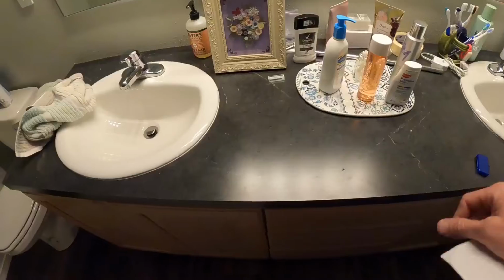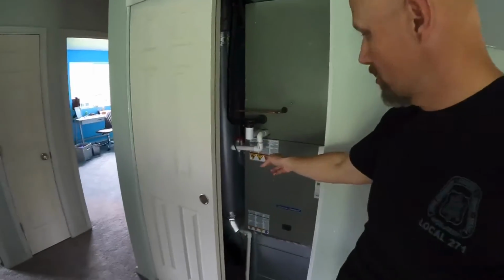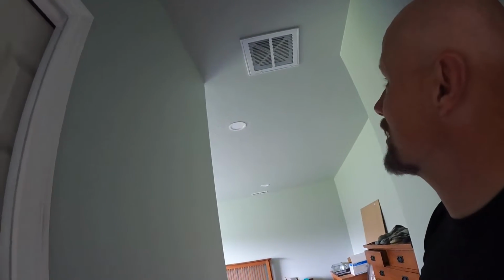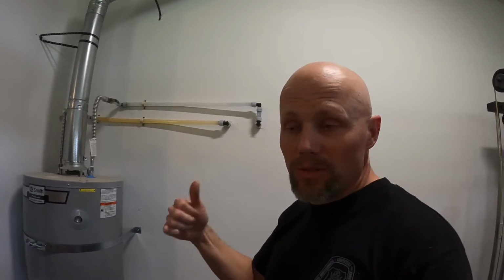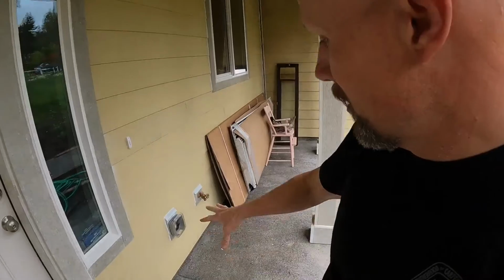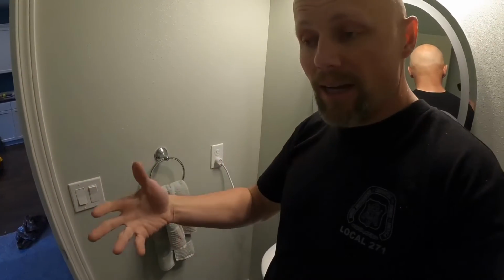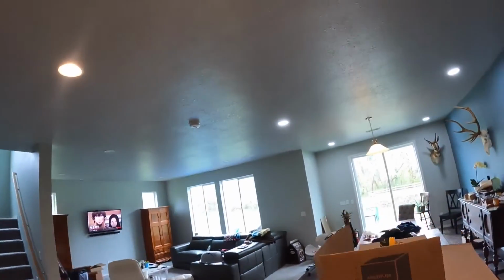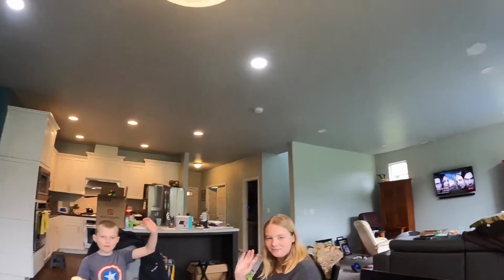Home Build EP 72 Final Inspections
At the end of the Home Build, this video goes through all the final inspection and in what order to call for them to complete the project.